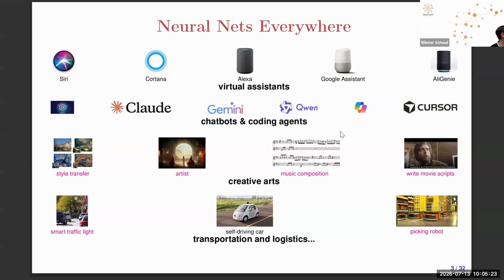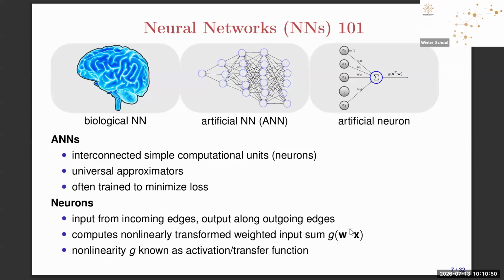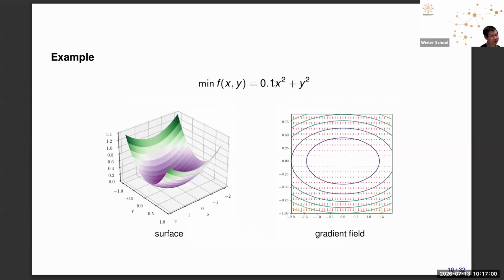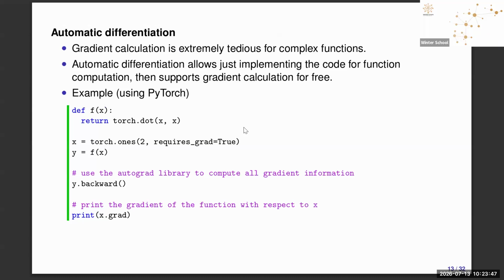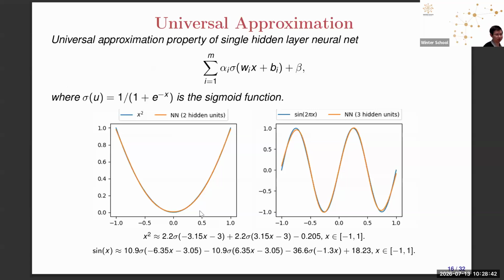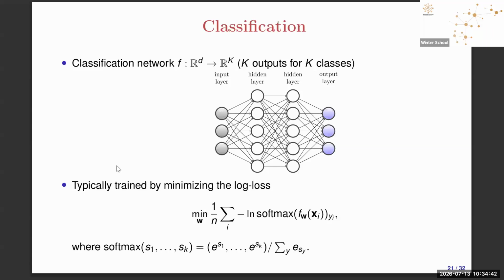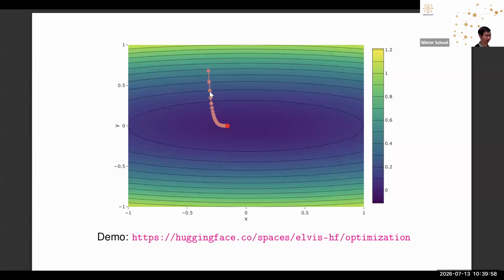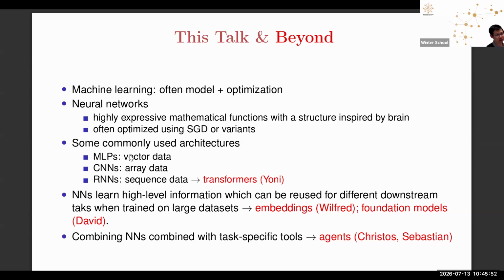03 Nan Ye - Introduction to Neural Networks